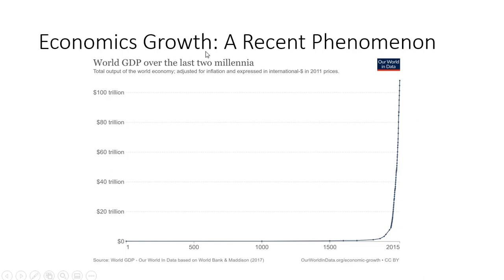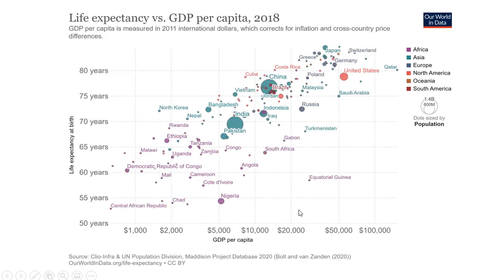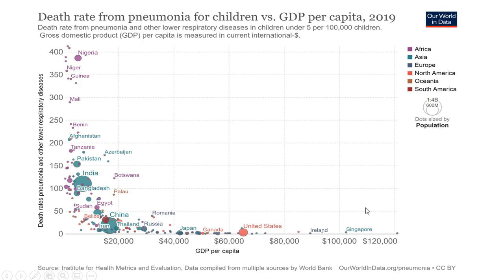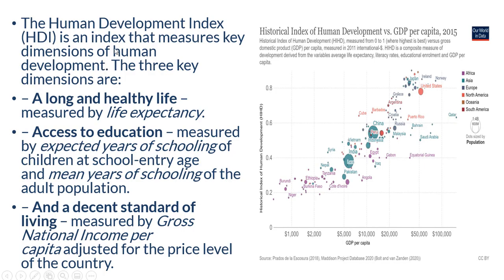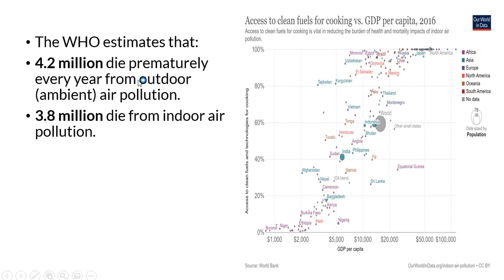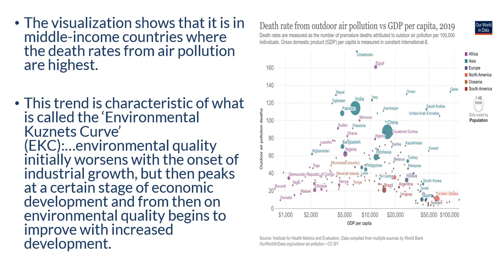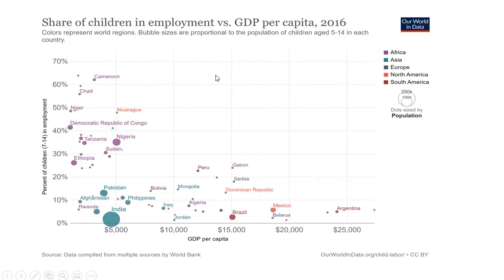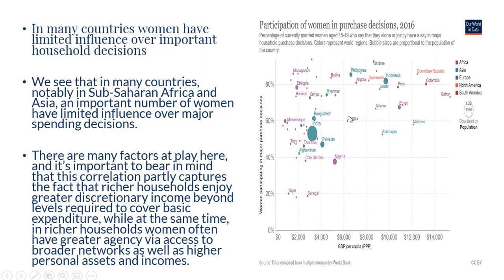Why Should We Care About GDP Per Capita?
Economic growth is more than having access to more material goods, like sports cars, jewelry, and consumer electronics. As the data in this video illustrate, increases in real GDP per capita are associated with a better, longer, and happier life.